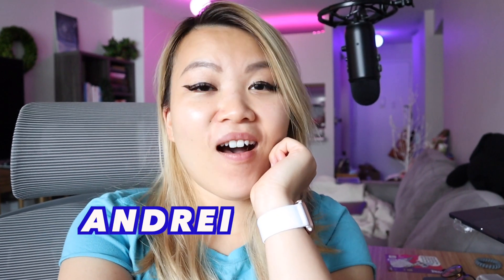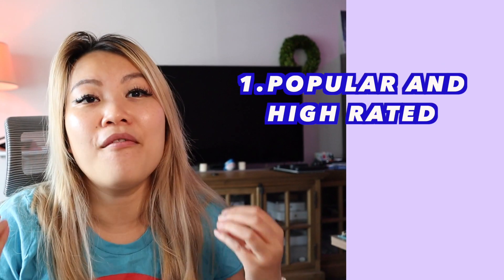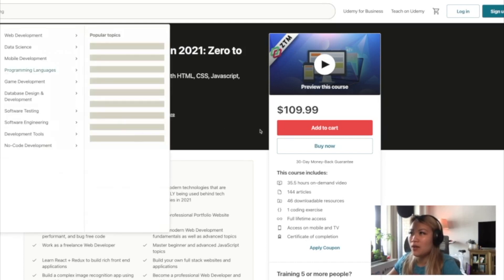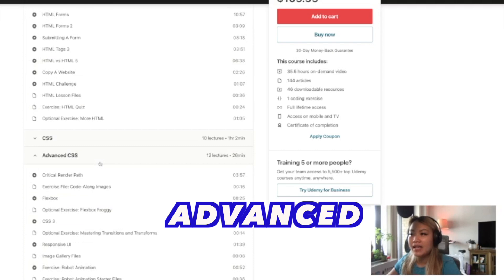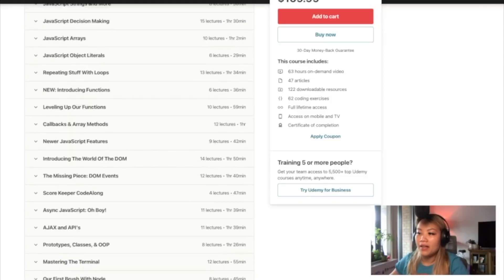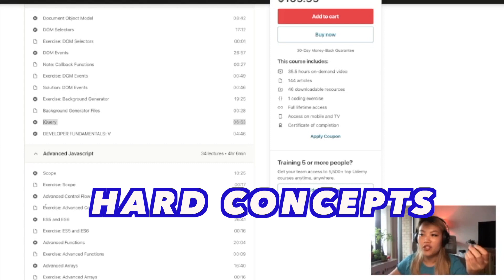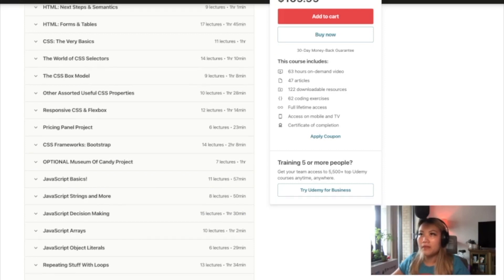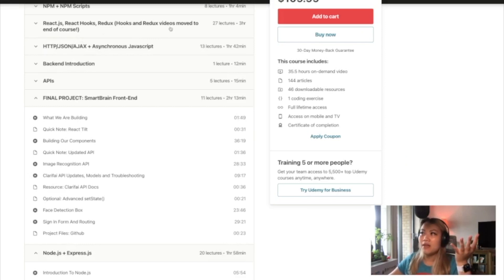Dr Angela Yu vs Colt Steele vs Andrei Negoaie // Best Web development Bootcamp on Udemy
Dr Angela Yu vs Colt Steele vs Andrei Negoaie
Who has the Best Web development Bootcamp on Udemy? All of these instructors are very good and popular on udemy, who has a better web development bootcamp course? in today's video we are going to dive deep into comparing every section of their course materials and determine who does better. hehe. PK

- Andrei Negoaie - the complete web developer zero to mastery